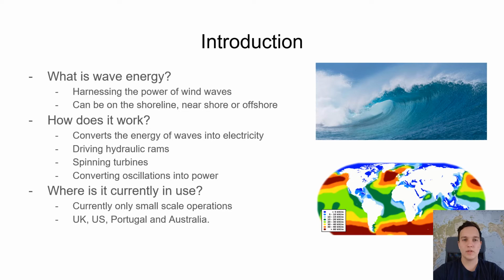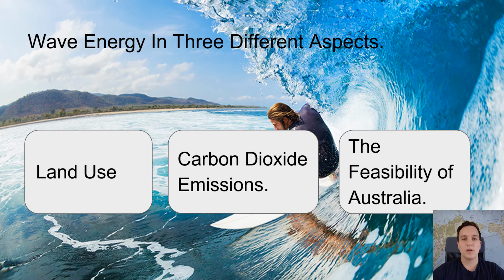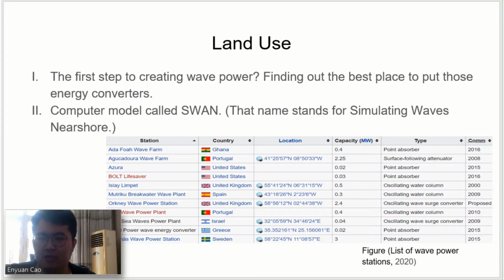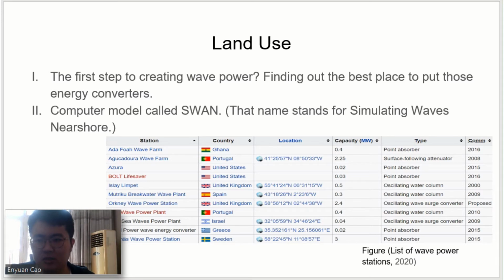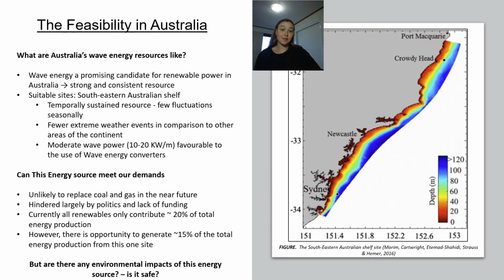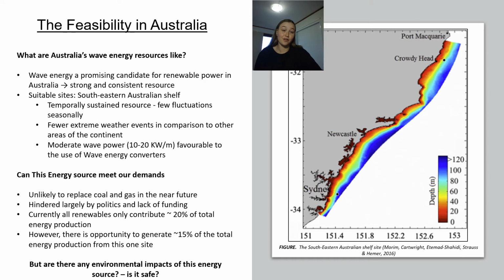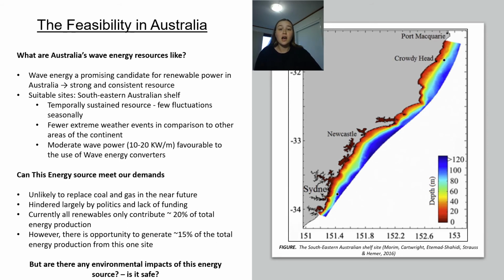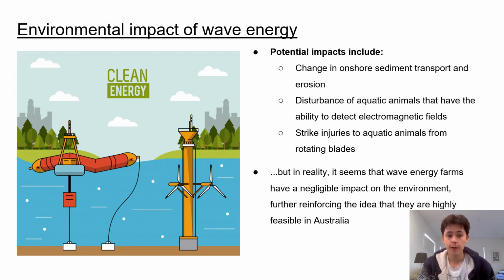Group 10 Presentation: Wave energy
Here is our presentation for AFNR5801
Group members: Brittany Daniels, Enyuan Cao, Harry Moffitt, Jordan Bramah, and Jules Galliaert